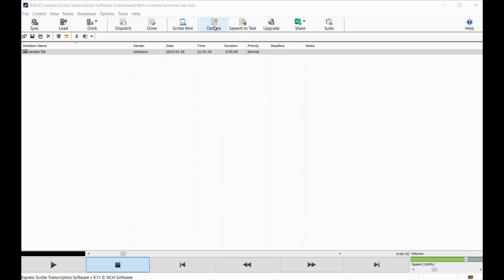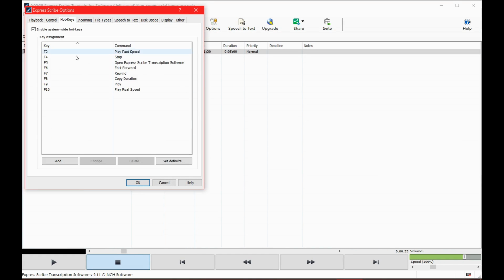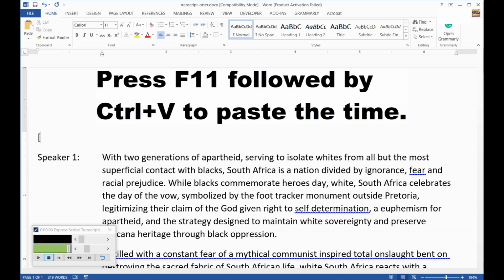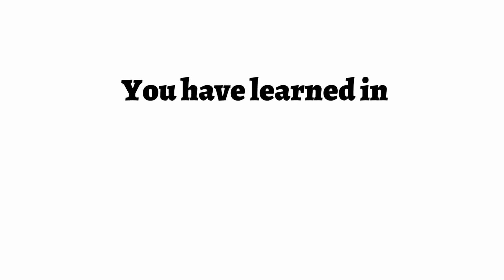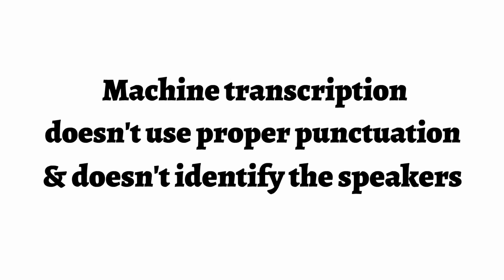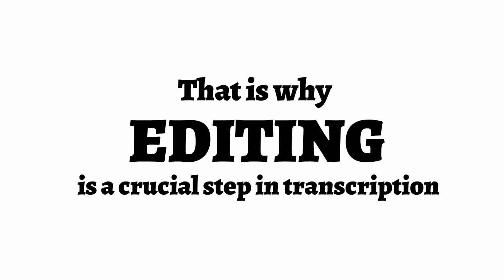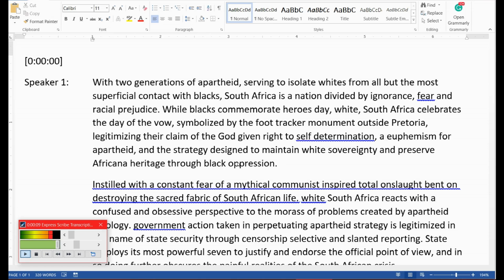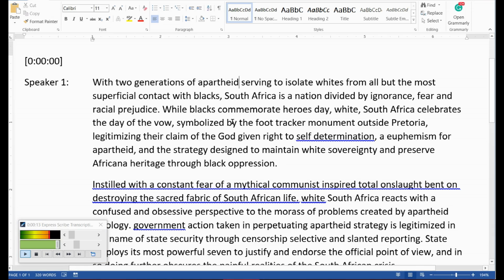Transcription Training for Beginners - Module 7: Timestamping & Editing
Transform any audio or video into accurate text instantly. Experience unlimited transcription with no monthly limits, no file size limits, and industry-leading 99.8% accuracy. Compatible with 134+ languages and equipped with auto-speaker detection. Get your transcription results in minutes, not hours. Start converting your speech to text today.

In this transcription training for beginners, you'll learn everything you need to know about working as a professional transcriber.

You'll learn about the skills you'll need to work as a transcriber, as well as the ideal typing speed, the tools you'll need to get started, general transcribing guidelines, word usage, punctuation, and more.

We also include listening transcription exercises and samples so you can put what you've learned in this free course to work.

Finally, we give you a list of transcription jobs for beginners as well as transcription work worldwide.

This module talks about the following:

– How to insert timestamps the easy way

– Why editing is important and how to edit your transcript effectively

The Complete Course in Audio Transcription (For Beginners) - Module 7: Inserting Timestamps & Editing

The Complete Course in Audio Transcription (For Beginners) - FREE!

Artist contacts:
JayJen: